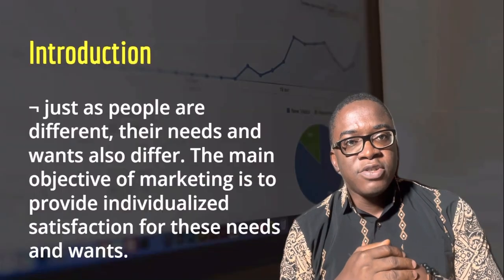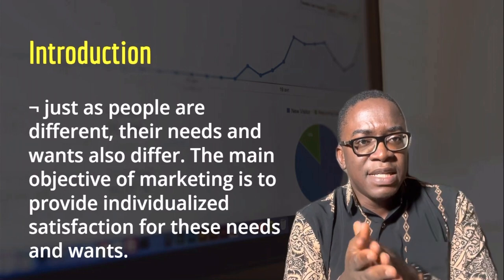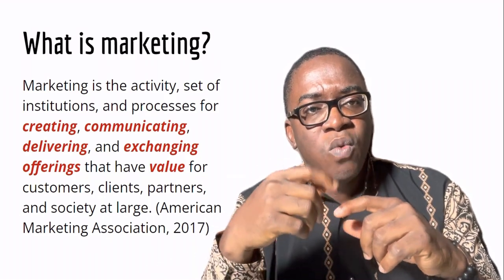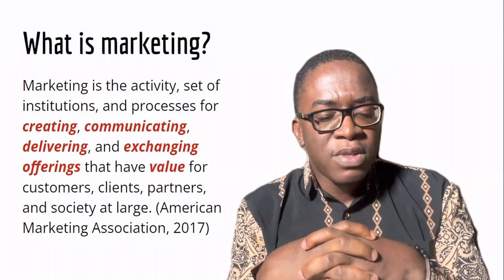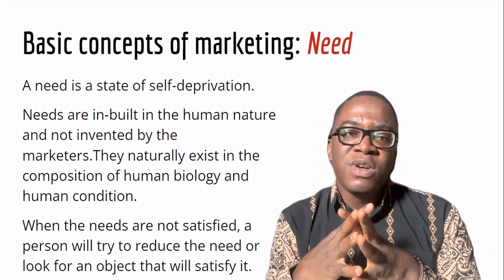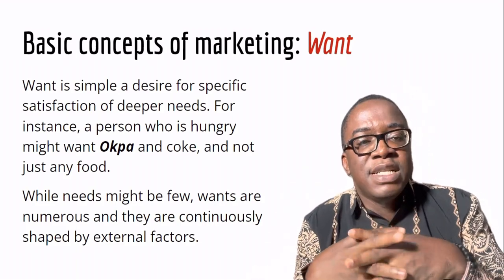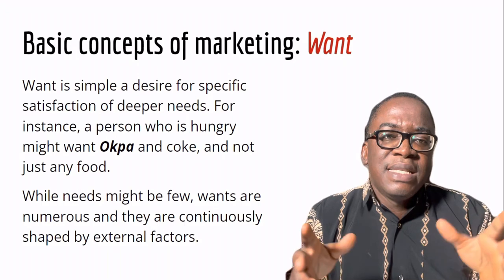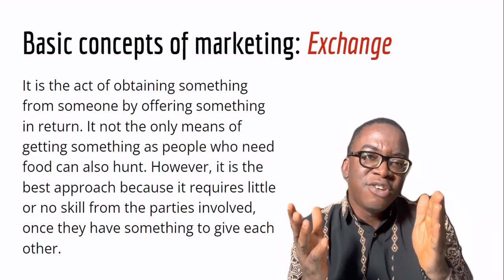Elements of Marketing [Lecture 1]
In this lecture, we consider the following:
- introduction to marketing as a profession.
- definition of marketing.
- discussion of marketing concepts [need, wants, demand, exchange, and the conditions for exchange to occur].

Essentially, this course introduces the key concepts that we will consider and acclimatise ourselves with as we progress in this course.